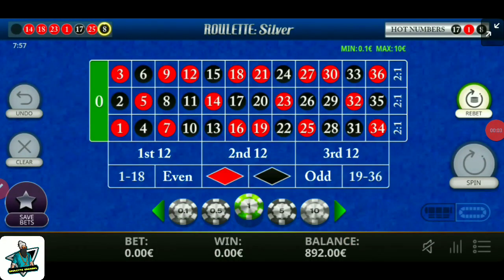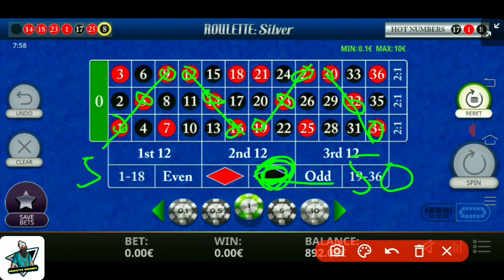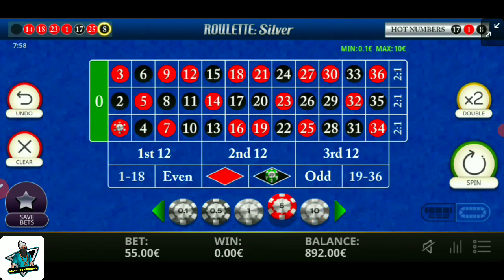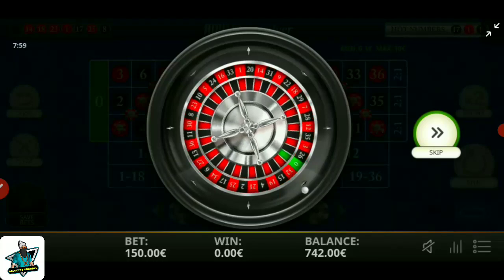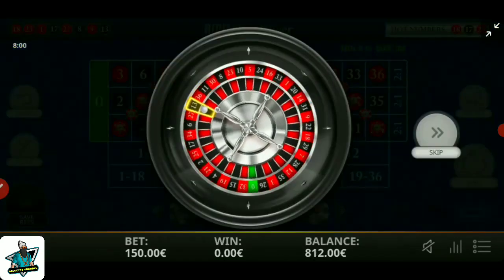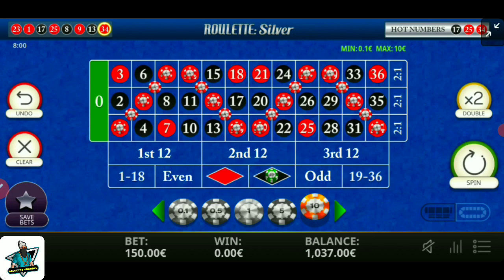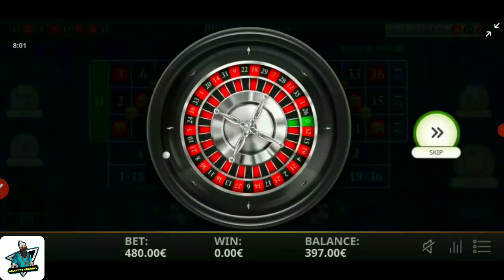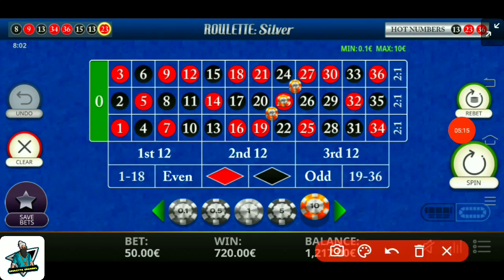Win €400 In 5 Minutes || Low Bankroll Roulette Strategy